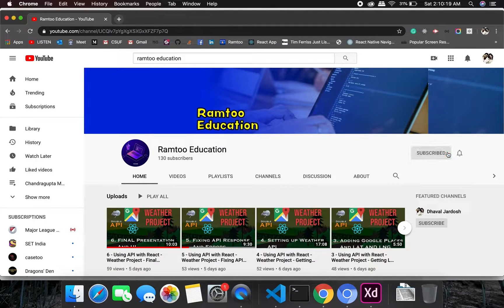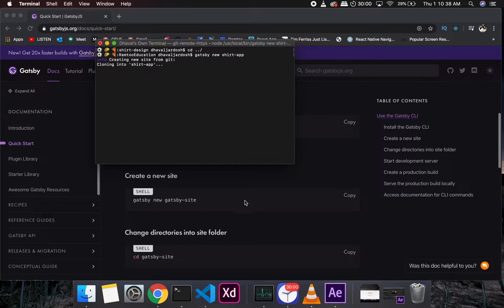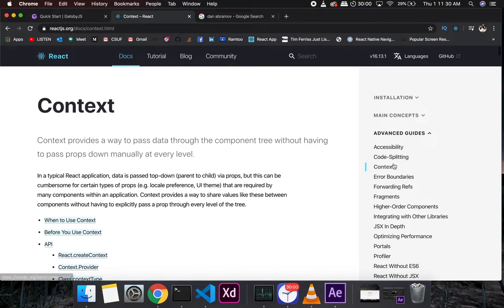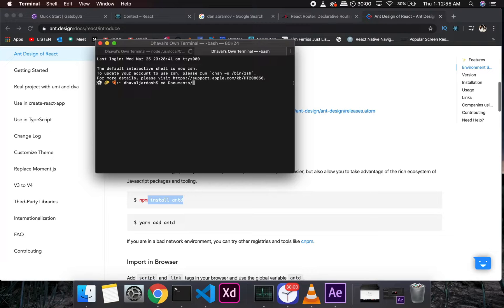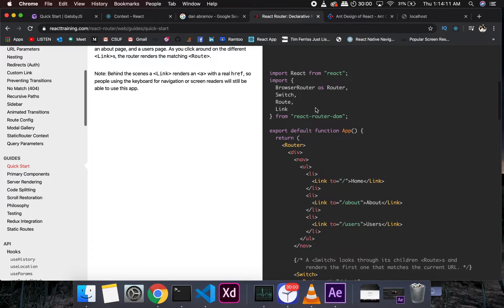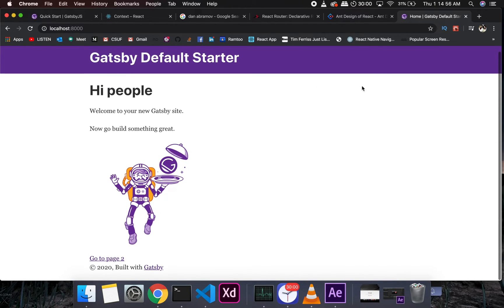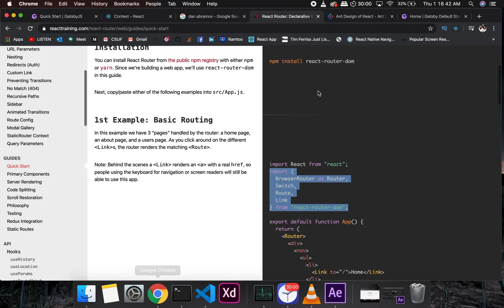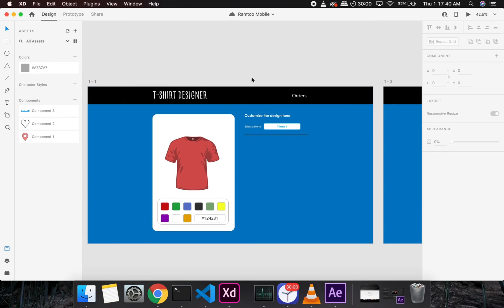Part 2 - T-Shirt Logo Designing Application - Basic Intro about the Project - Learn React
Simple T-Shirt Designing Application using

ReactJS (Hooks)
Gatsby

Also don't forget to check our
Facebook Clone,
Youtube Clone,
Flight Status Application
and many more exciting projects.